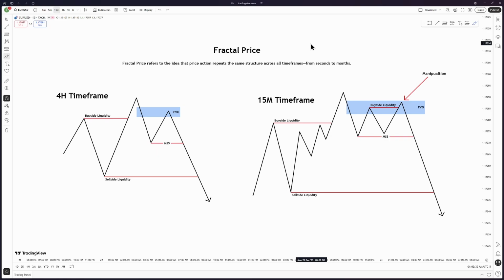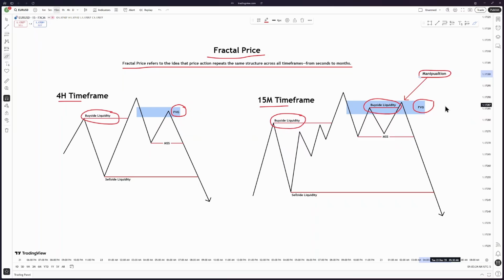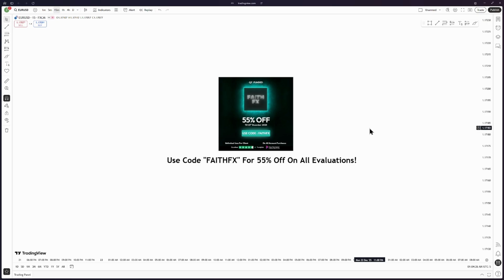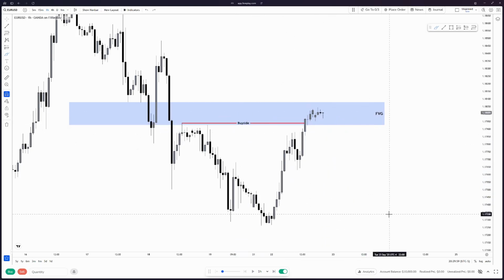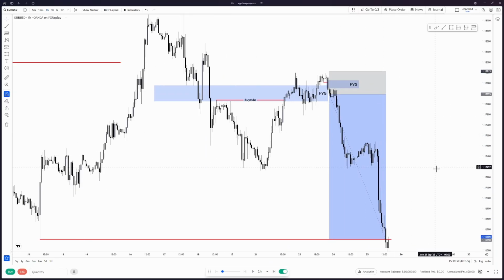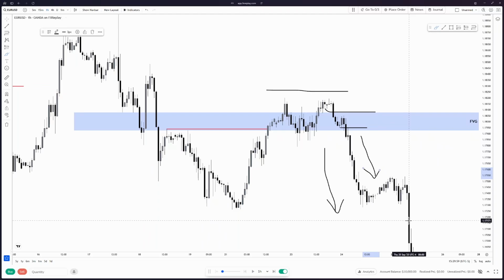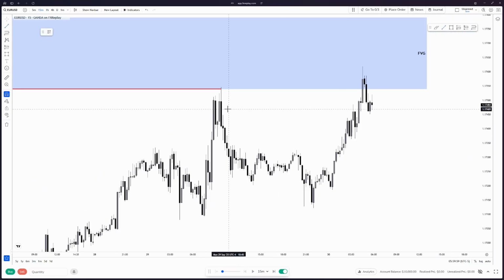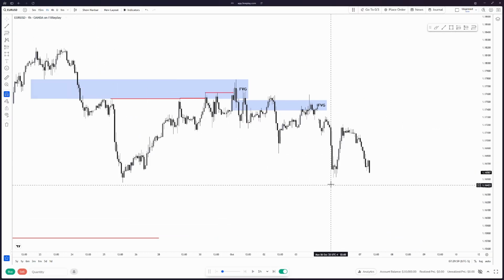Why Price Repeats the Same Moves on Every Timeframe